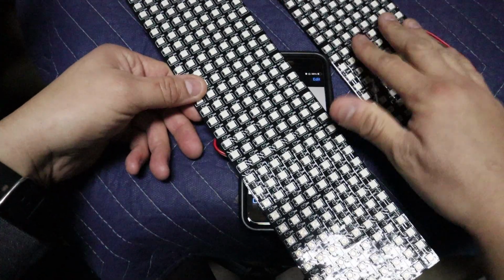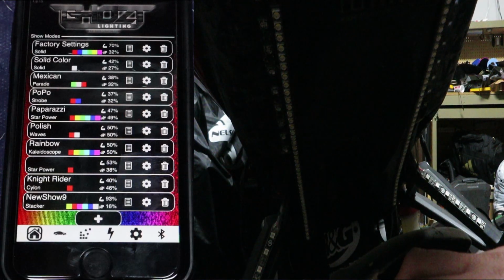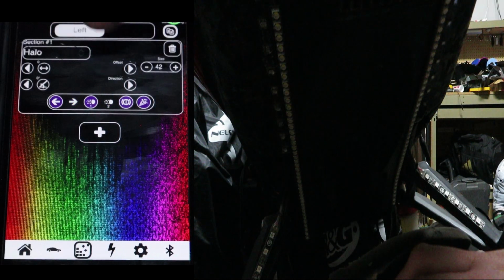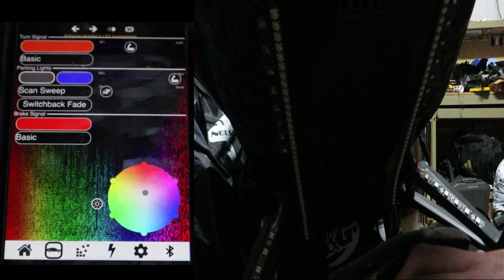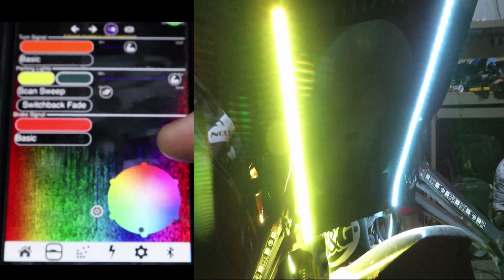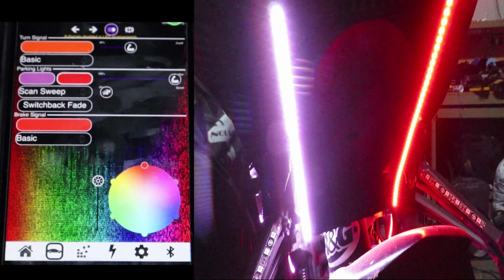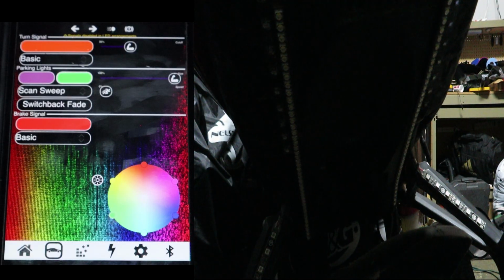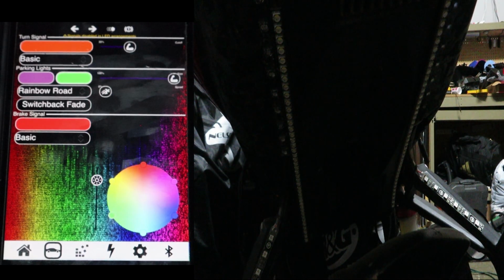Blue Ghozt modes & features pt. 4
In this video I show you some extra features along with some modes.
0:44 explanation of channels
1:17 start up mode with 2 different colors
4:58 explanation of operating each led individually
Blue Ghozt controller